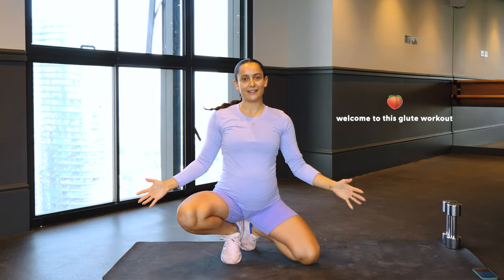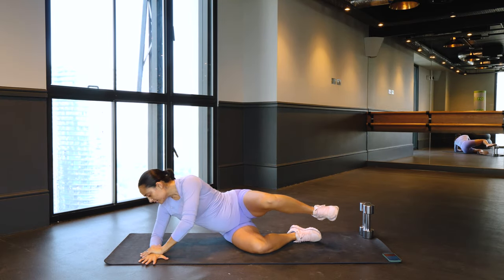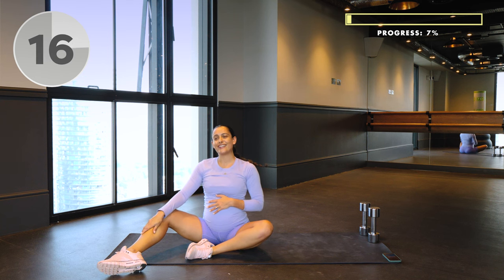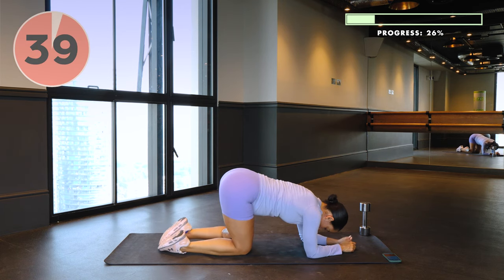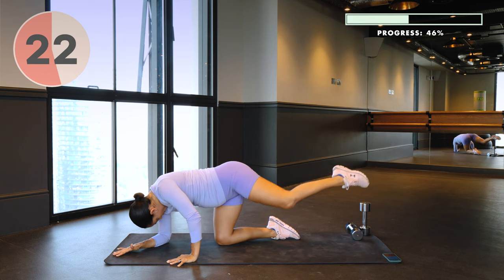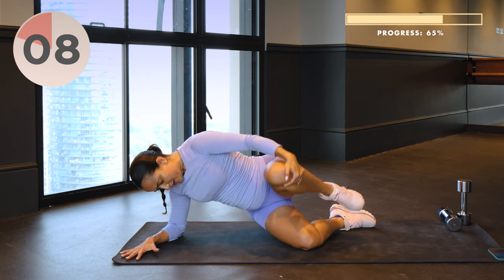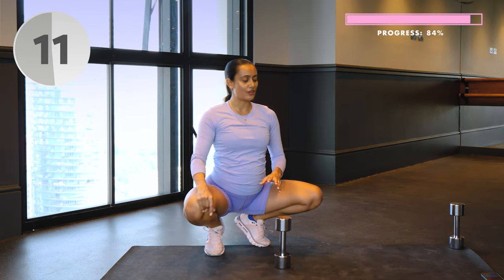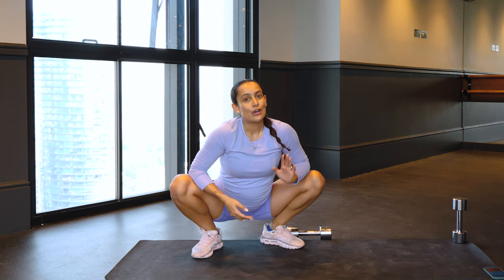Pregnancy Glute Workout | 15 Minutes | Follow Along | Shona Vertue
This is the BEST Glute isolation workout - I do this when I'm not pregnant and it burns. It just so happens that it's safe to do in pregnancy too (Yay!)

Of course always check in with your doctor before engaging in any new exercise programmes and if you're struggling with pelvic girdle pain (or any pain for that matter) then stop the workout and seek advice.

When you're ready to train again don't forget to checkout my follow along programmes

Before participating in this exercise or exercise program, Vertue Method Pty Ltd and Shona Vertue strongly recommend that you consult with your physician to ensure that you are in good physical condition and able to safely participate. During pregnancy, there is an increased risk of injury, so it is important to listen to your body and only perform movements that feel safe for you. Seek immediate medical attention if you experience any chest pain, shortness of breath, pain, bleeding, or feelings of illness. By engaging in this exercise or exercise program, you acknowledge and accept that there is a possibility of physical injury and assume all risks associated with participation. You agree to release and discharge Shona Vertue & Vertue Method Pty Ltd from any and all claims or causes of action, known or unknown, arising out of engagement with this or any of Shona Vertue & Vertue Method Pty Ltd content.